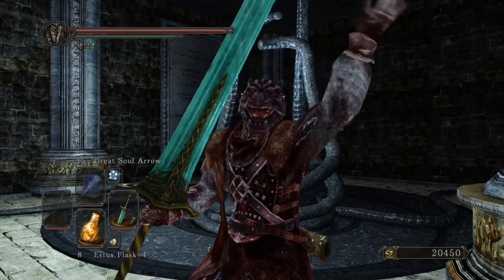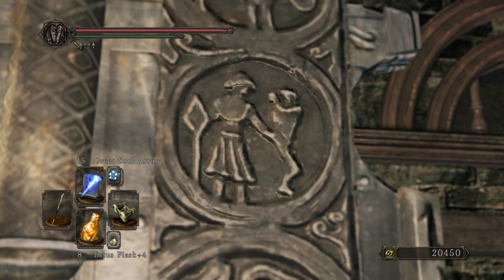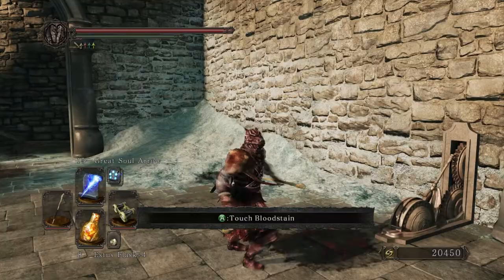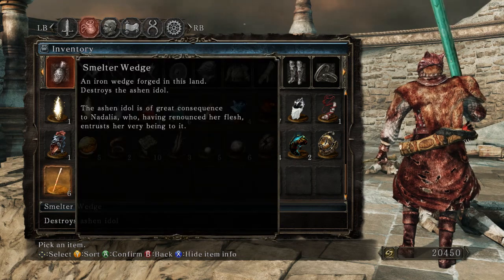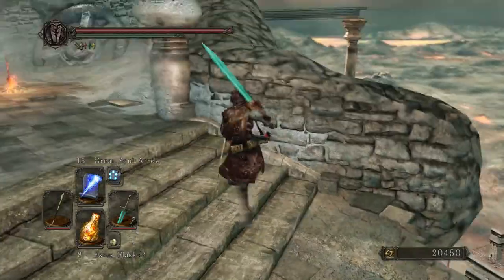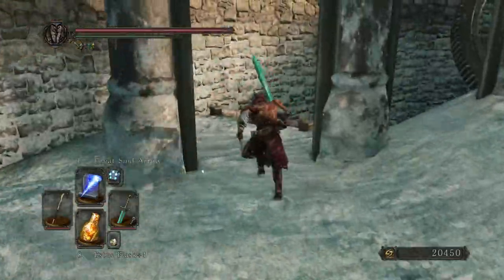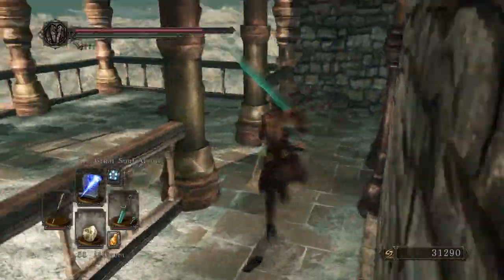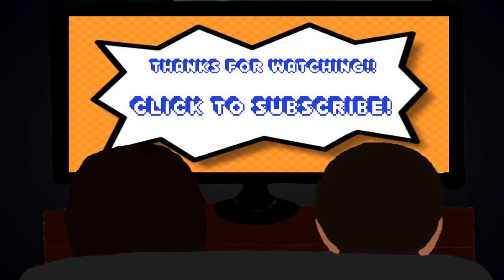Gamer Plays: Crown of the Old Iron King (DkS2) DLC - Part 1 - Gorgeous View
Gamer embarks on the 2nd of dark souls 2's dlc's